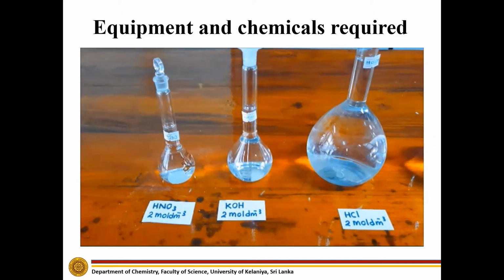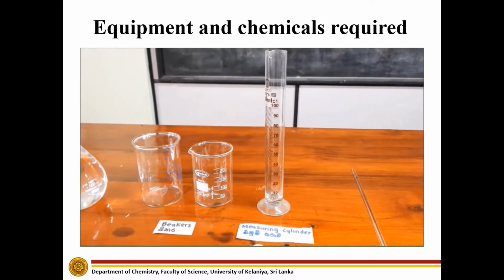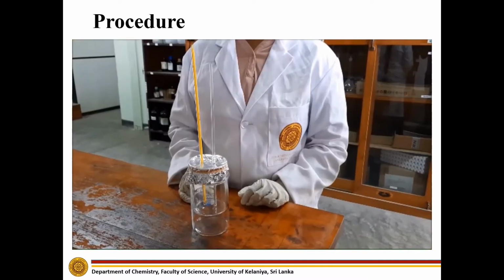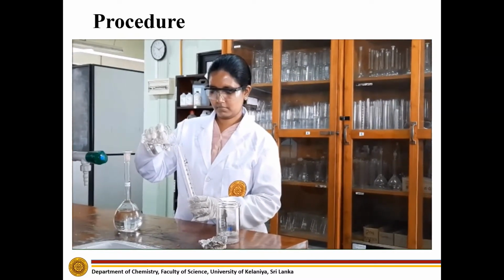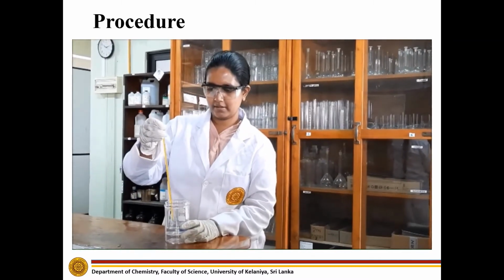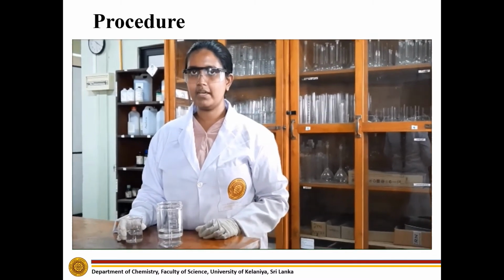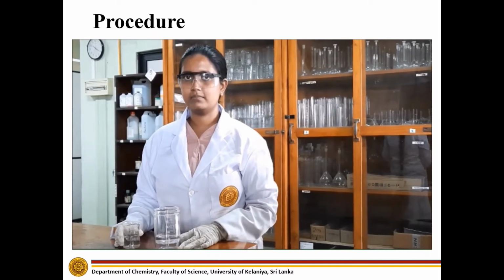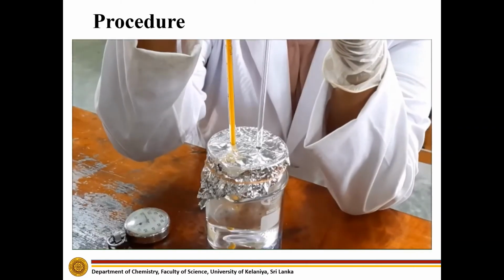Experimental determination of the enthalpy of acid/ base neutralization | No. 7